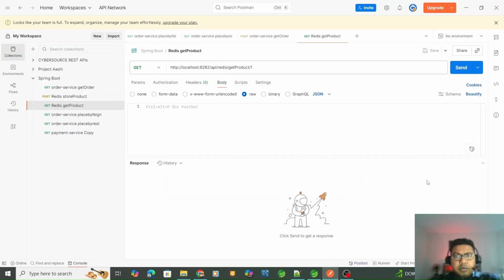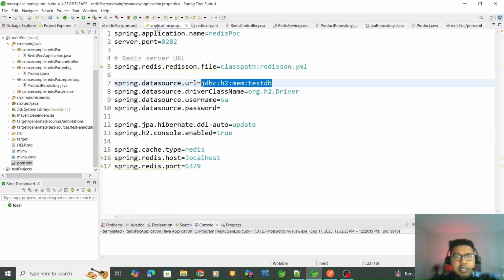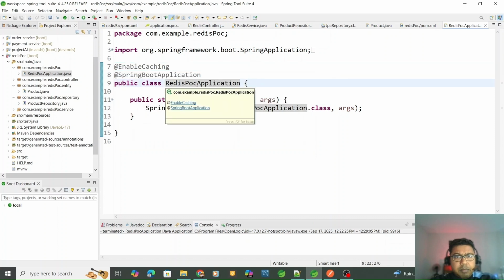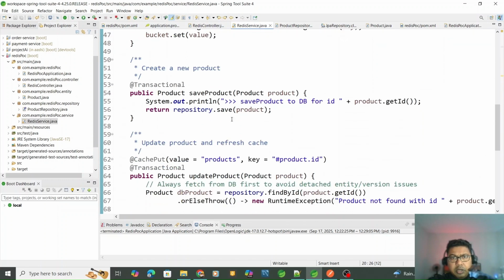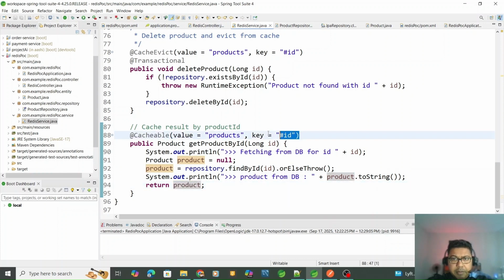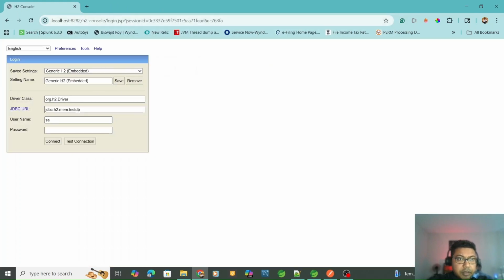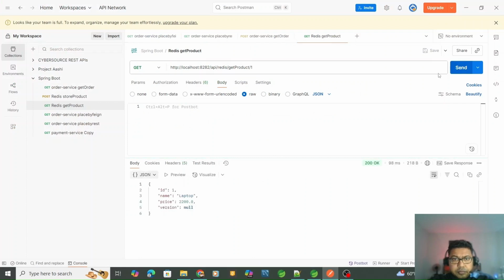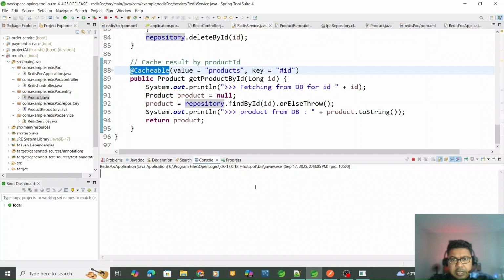Fast Data Access in Spring Boot with Redis & JPA | Complete Guide | Part 2 | CODEwithROY | CH22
Unlock the power of fast data access in your Spring Boot applications with Redis and JPA! In this complete guide, we show you how to integrate Redis caching with Spring Boot and JPA to significantly boost application performance, reduce database load, and make your apps faster and more efficient.

🚀 What you’ll learn in this tutorial:

How to set up Redis with Spring Boot

Integrating JPA repositories with Redis caching

Implementing @Cacheable and caching strategies for optimal performance

Best practices for fast data access and high-performance applications

Real-world tips for backend optimization in Java projects

Whether you’re a Java developer, Spring Boot enthusiast, or building scalable, high-performance applications, this tutorial is your step-by-step guide to mastering Redis caching with Spring Boot and JPA.